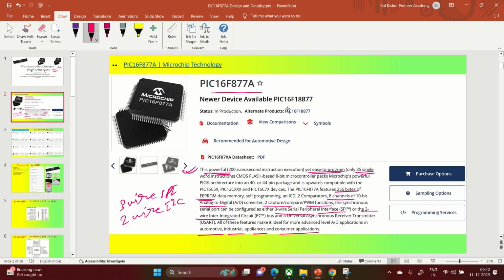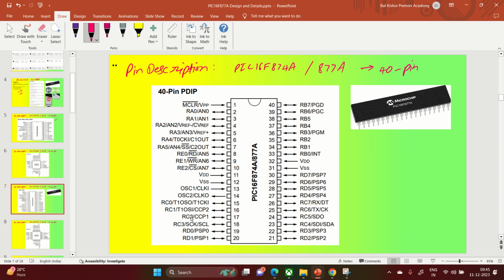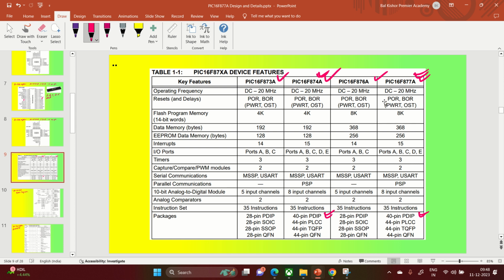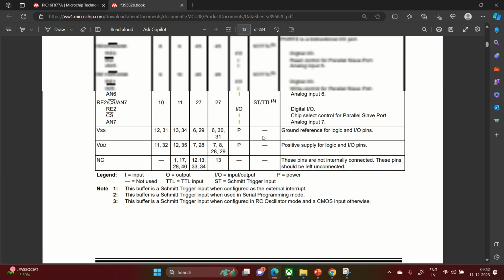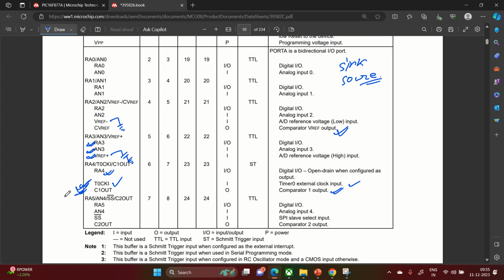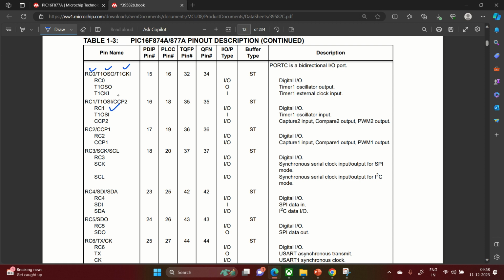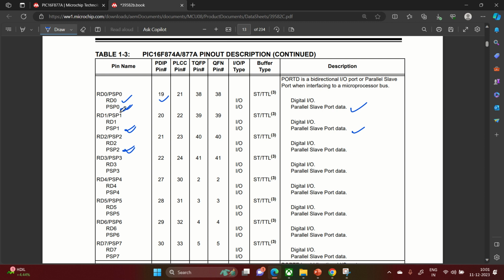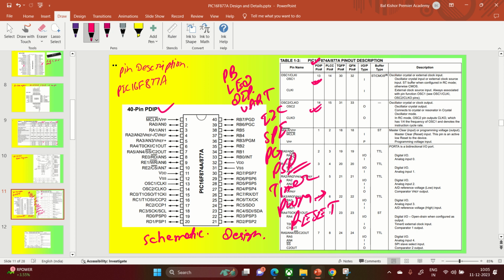002 PIC16F877A: Microcontroller Features and PIN Description details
Microcontroller Tutorial
Microcontroller based design methodology
PIC16 microcontroller overview and schematic design
PIC16F877A microcontroller Tutorial

PIC16F877A microcontroller 40-pin PDIP pin description and functionality explanation

In this video:
☑️ Description:
PIC16F series microcontroller from Microchip

Complete PIC16 microcontroller overview, features and details
PIC16F877A MCU 40-PIN PDIP pin description

The series of tutorials is targeted to PIC16F18877

CURIOSITY HIGH PIN COUNT (HPC) DEVELOPMENT BOARD
Target Device:
PIC18F47Q10  - 40-pin PDIP
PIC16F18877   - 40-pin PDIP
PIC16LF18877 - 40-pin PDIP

PIC18F27Q10 - 28-pin PDIP
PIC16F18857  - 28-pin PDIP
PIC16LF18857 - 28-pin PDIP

Schematic design using PIC16F877A  - 40-pin PDIP package

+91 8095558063